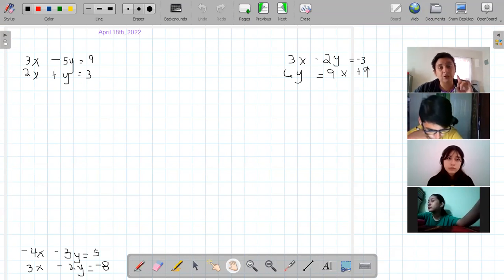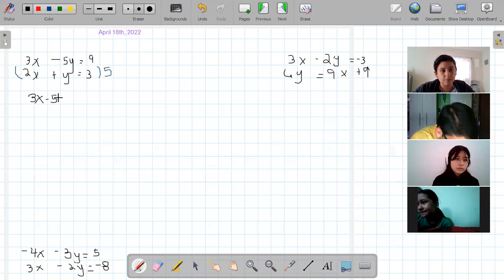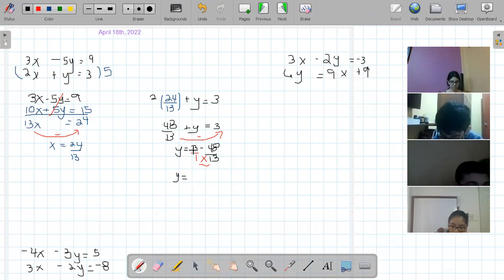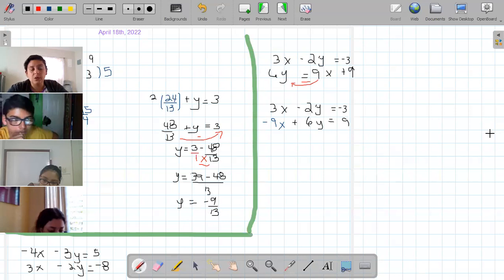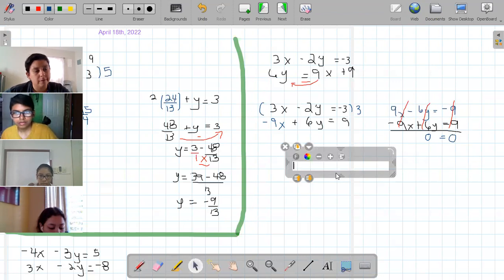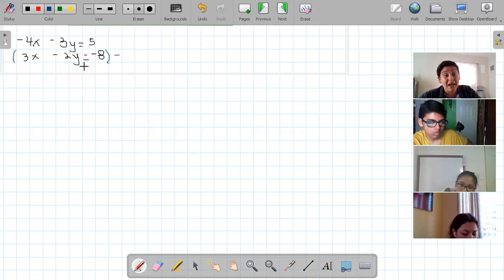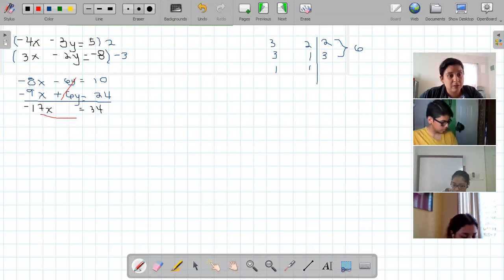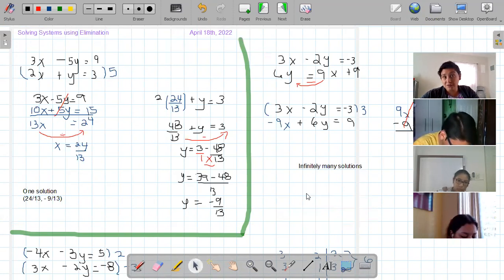Algebra 1 Partial IV: Solving Systems using Elimination (Week 4: April 18 - 22)